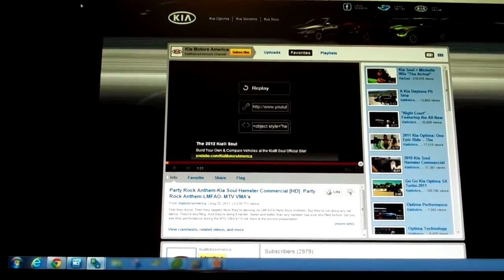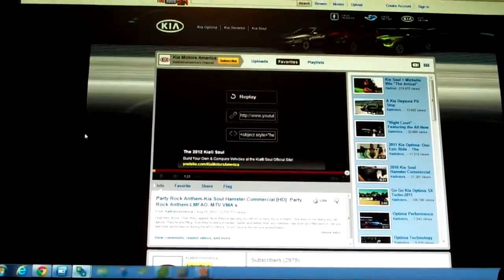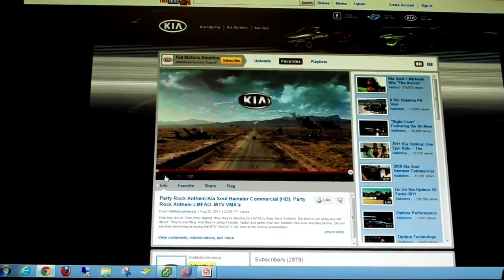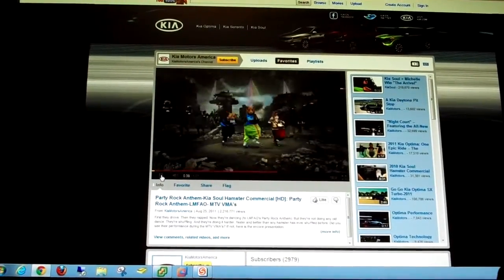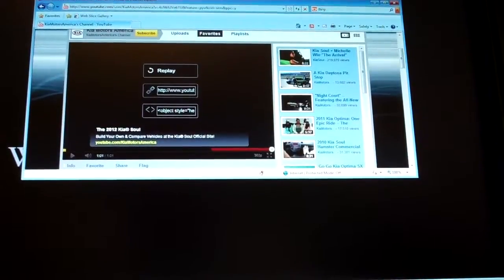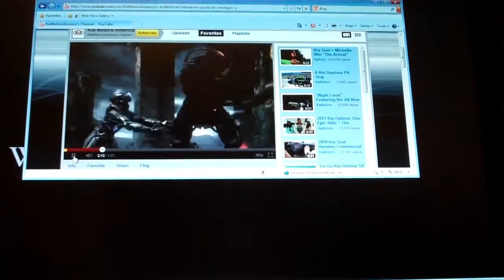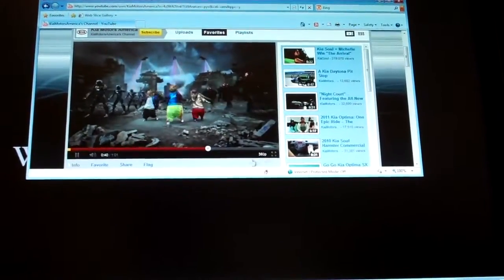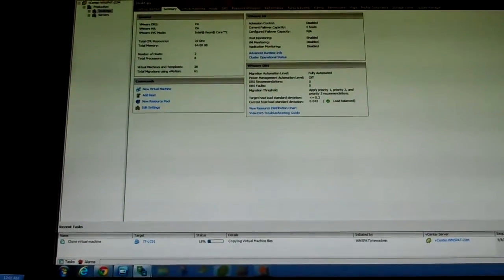PCoIP vs RDP VMware View flash video playback comparison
Initial screen is my physical desktop at work. View VM is a windows 7 basic "Task worker" configured virtual machine running on a HP BL 460c G1 with a single X5470 cpu running around 15 similar virtual machines at the time this was filmed.

Connection was through a View Secure Gateway from my home cable internet.  Latency was ~100ms.